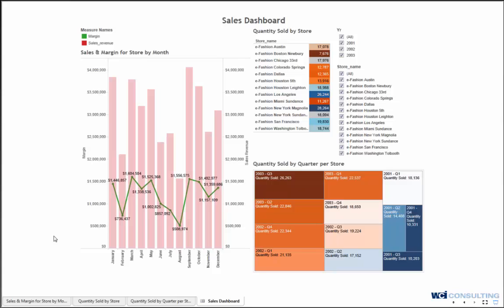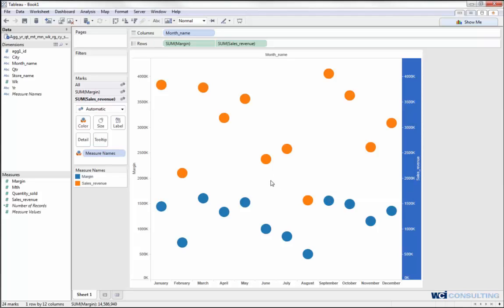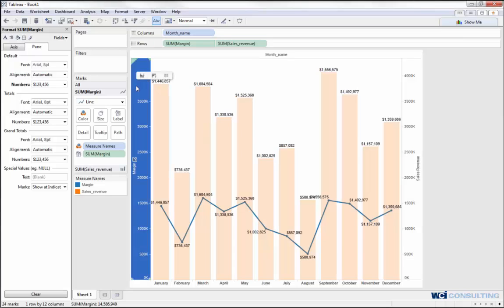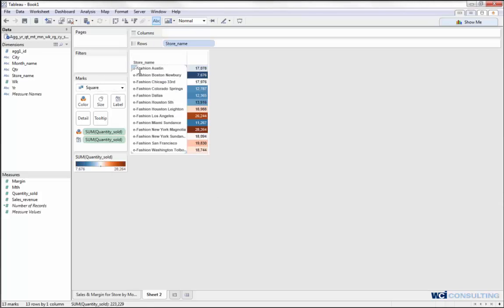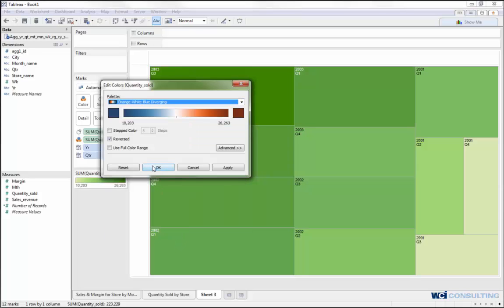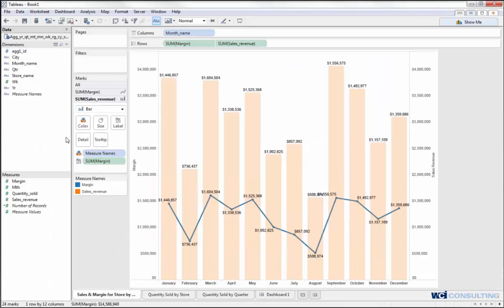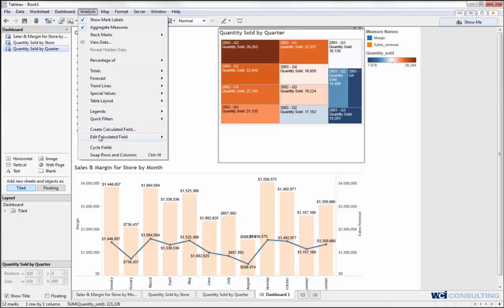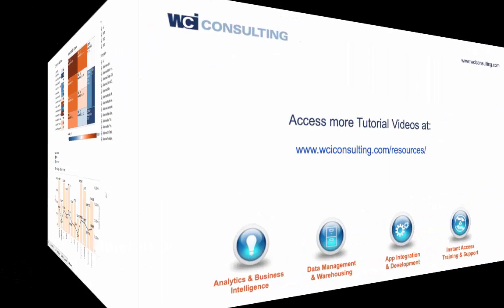Tableau Tutorial: Charting (Dual Axis Chart/Heat Map/Tree Map)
Watch this video to discover how to create a Dual Axis Chart, A Heat Map and a Tree Map in Tableau